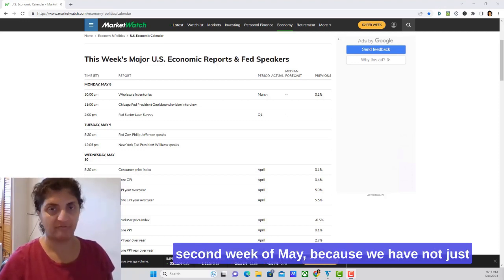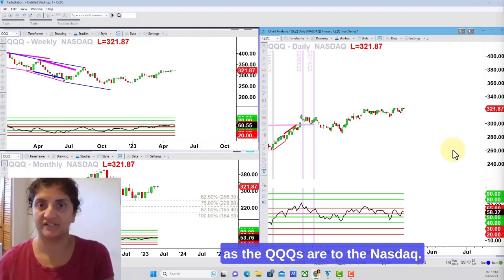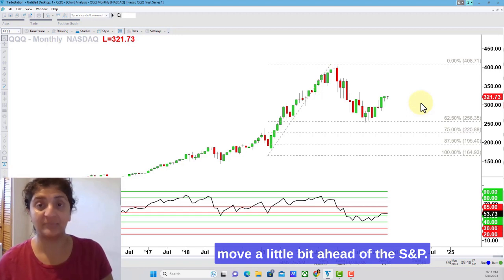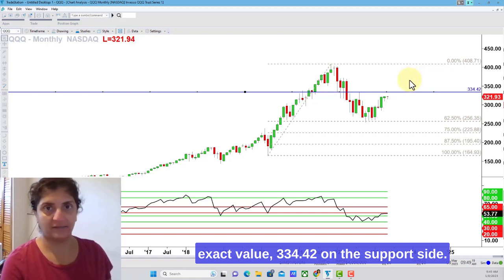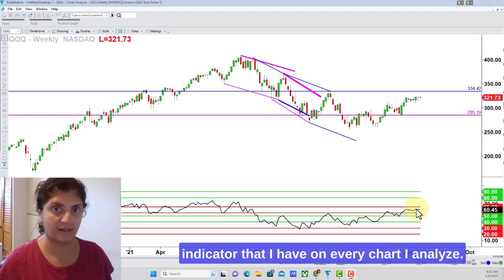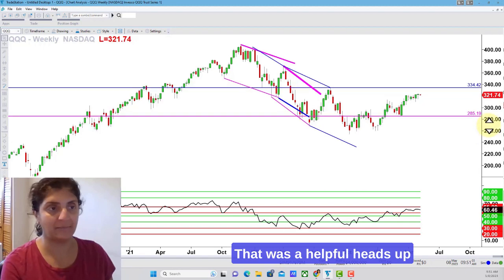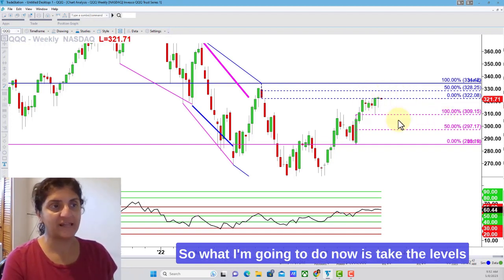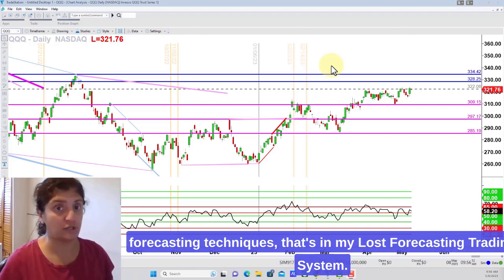Breaking QQQ Nasdaq 100 ETF Ahead of CPI and PPE!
It’s in important week with not one but TWO sets of inflation data coming in. And I’m taking a close look at the QQQ (Nasdaq ETF) to stay on top of the action!

Watch the 10-minute video (has captions):
--- Complete analysis of QQQ which tracks the Nasdaq-100
--- Breakdown of Monthly, Weekly AND Daily timeframes on separate charts
--- Exactly what levels to watch for as we head into inflation data and more

To join my Tribe of traders and investors looking to give themselves and their families the life they deserve,